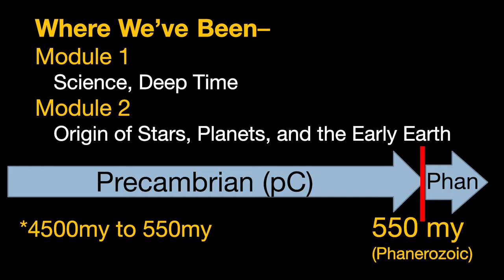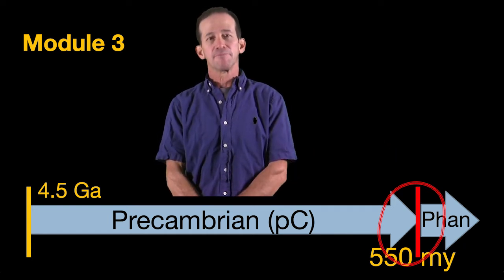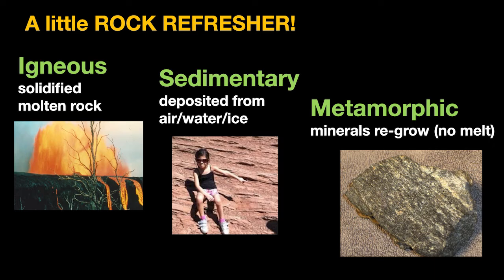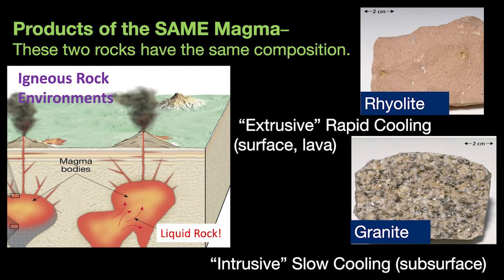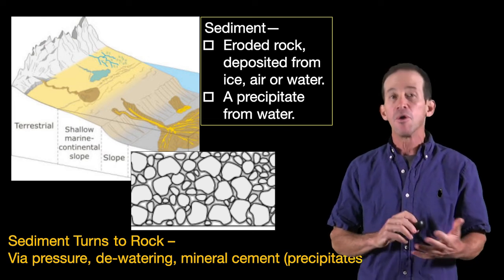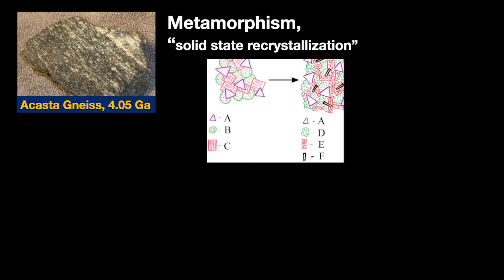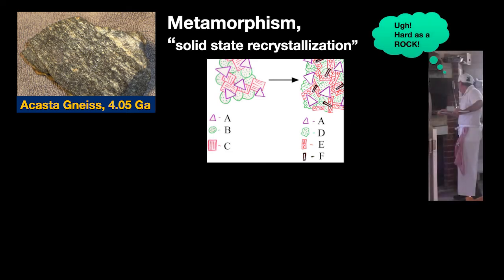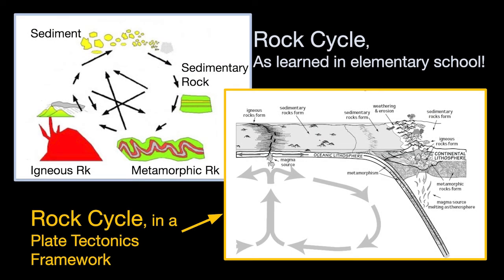Reading Rock Layers - A Primer on Rocks and the Rock Cycle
Deep Time: Discovering an Ancient Earth and the history of the Rocky Mountains with Alan Lester
Lecture Title: Reading Rock Layers - A Primer on Rocks and the Rock Cycle